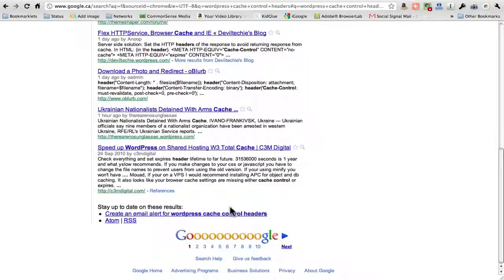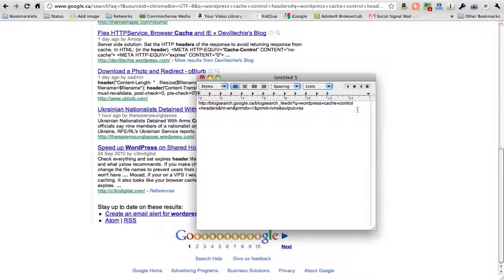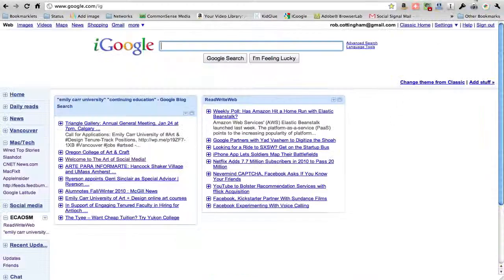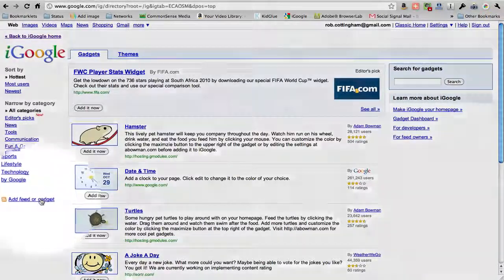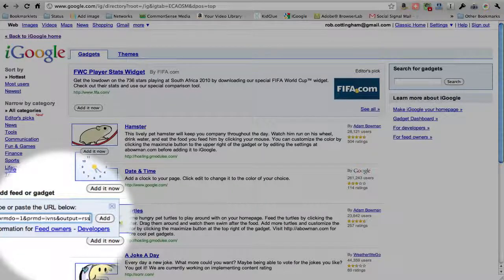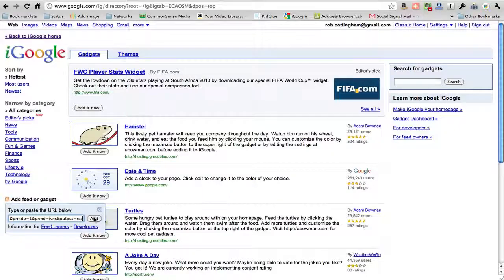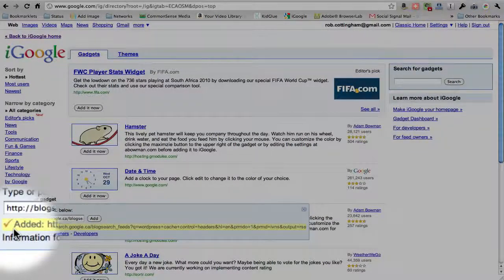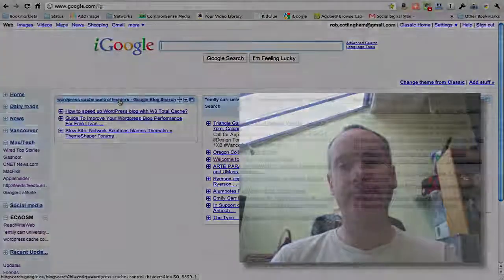Adding a feed widget to iGoogle: the manual way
For my students, another way to add a feed widget to iGoogle: cutting and pasting a feed address. This is handy if you have an older browser, or if you need to edit the feed address first.